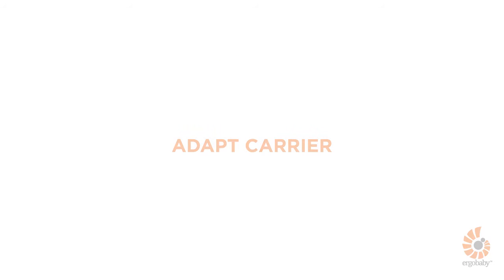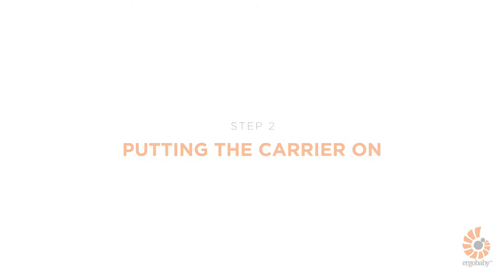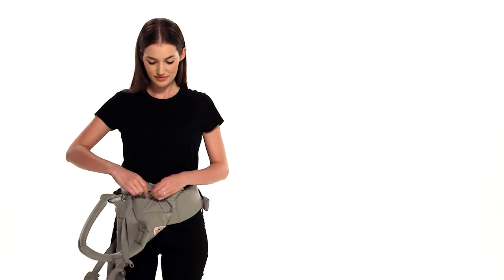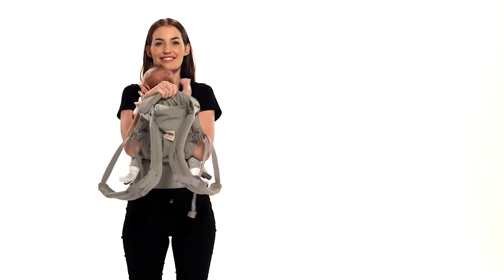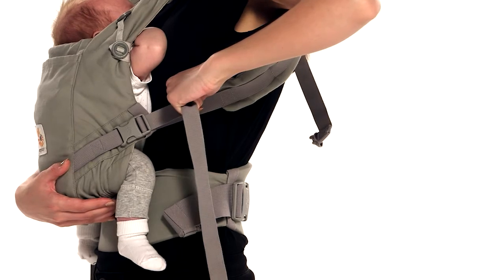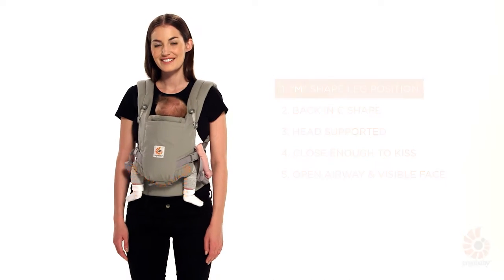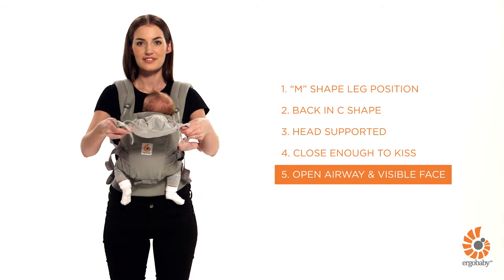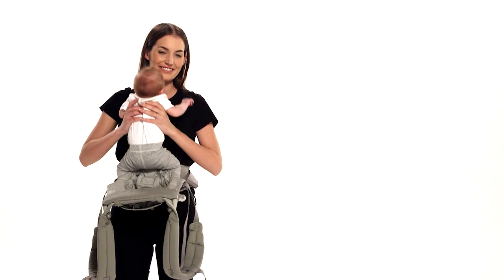Ergobaby Adapt Carrier | Instructions Front Inward with "H" straps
Our adjustable, newborn-ready Ergobaby Adapt baby carrier is all you need to get stuff done while bonding with your baby.

- Breathable, lightweight all mesh carrier
- Adjustable from newborn to toddler
- Lumbar support for extra back comfort